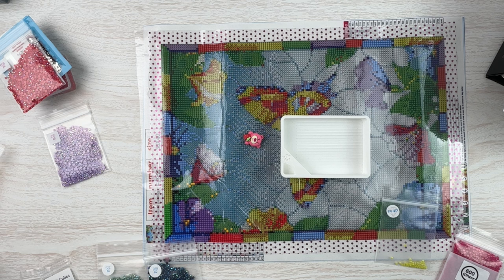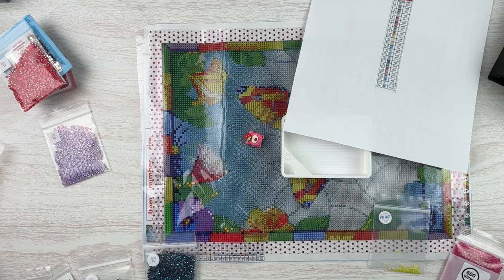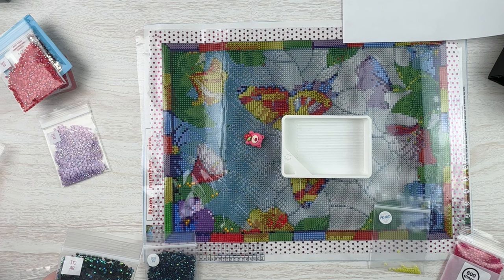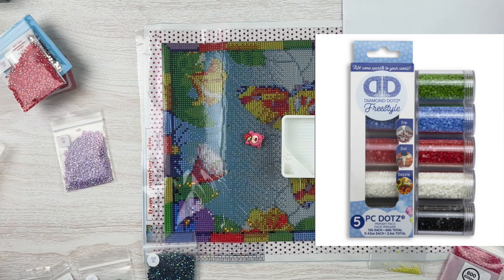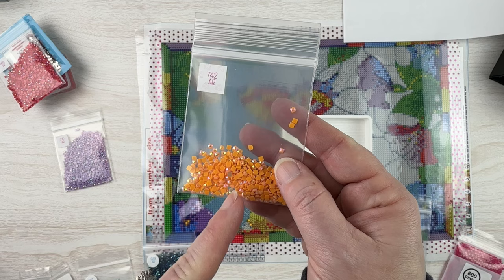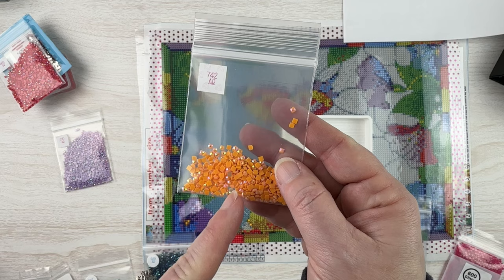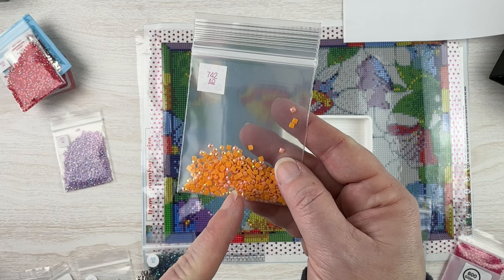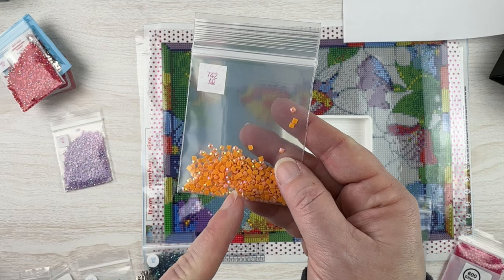Bring on the Bling! 5 Tips for Adding Enhancements to Your Kits!! | Diamond Painting Tutorial/How To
💎 Many people are intimidated at the thought of adding enhancements to their diamond paintings, so today I'm going to share 5 tips with you on how I do it! As always, take the advice/tips which speak to and ignore those that don't.  Everything is not for everybody, so remember to make yourself happy! But if you are curious about the process of adding enhancements to your diamond paintings using ABs, crystals, fairy dust, or whatever specialty drills you like, here are 5 tips to help you do that!!  💎

28 cube storage (3 pack)
4 mil 2”X3” baggies (1000 count)